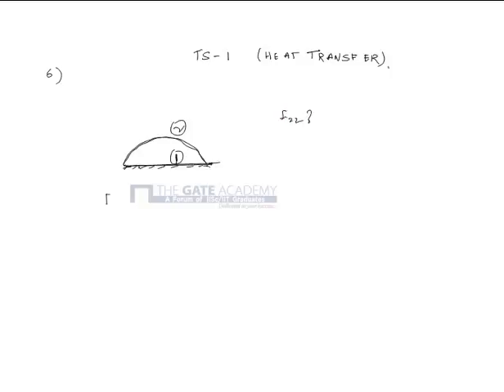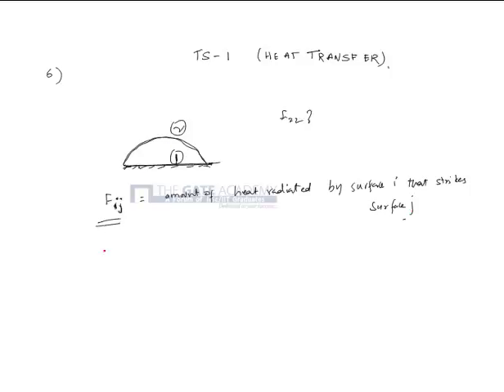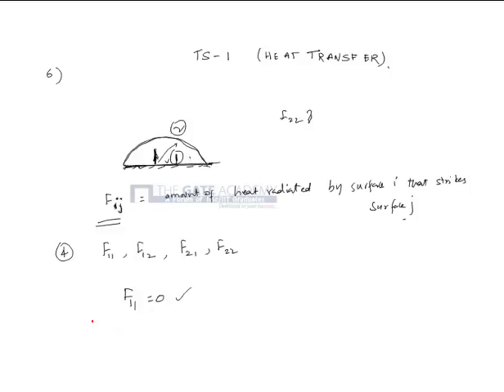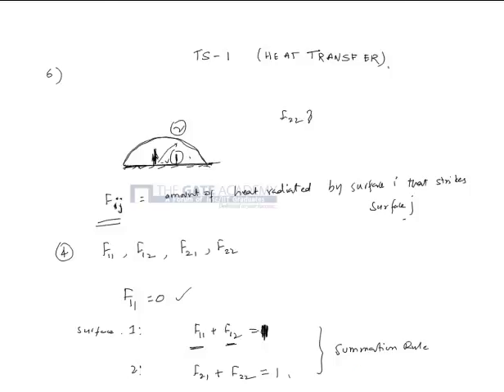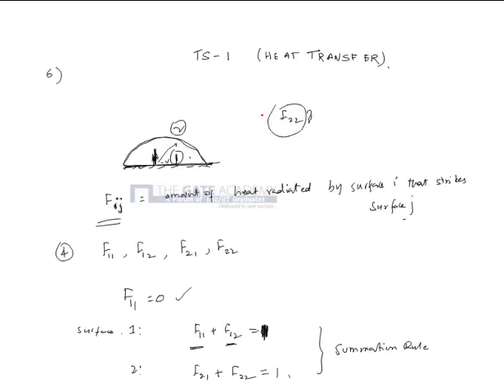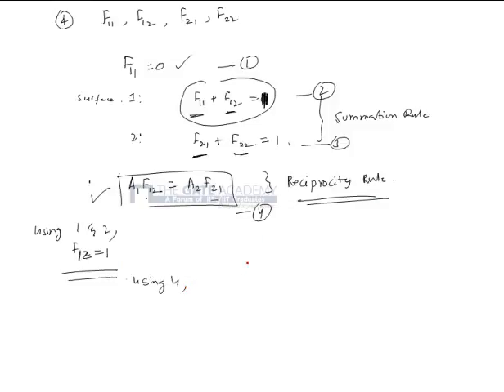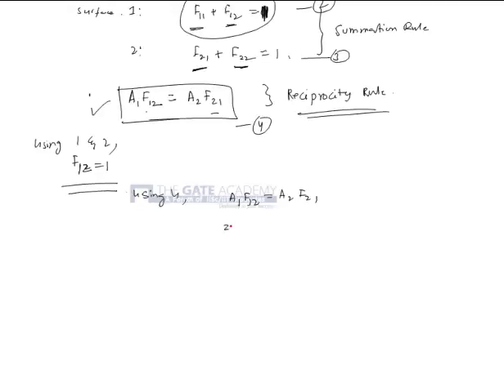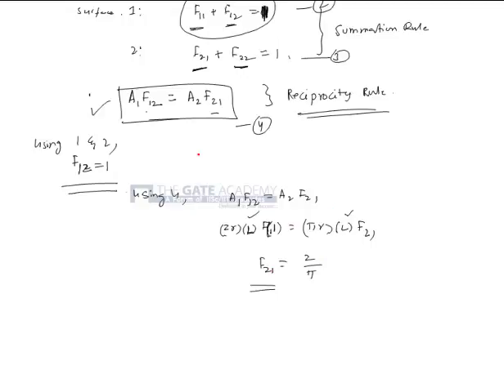ME_TS1_QNO6_HT.mp4